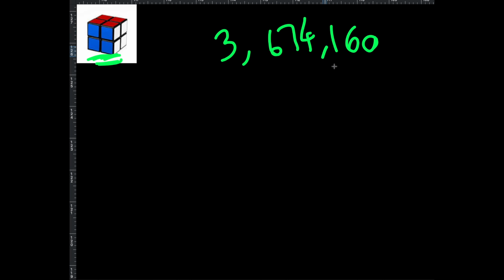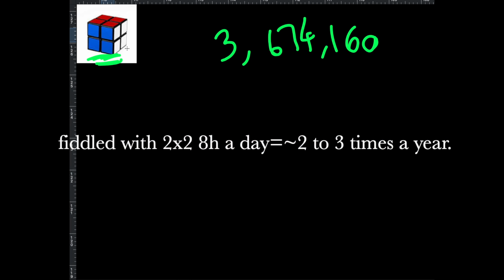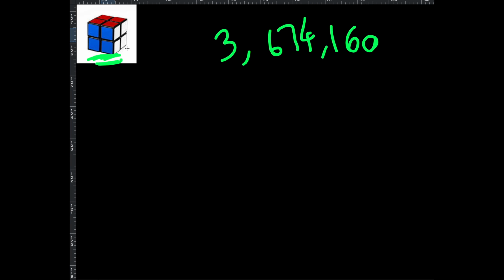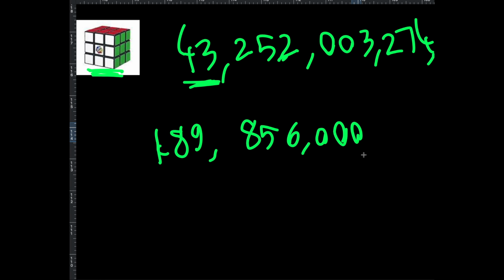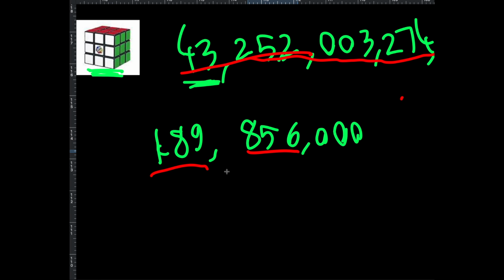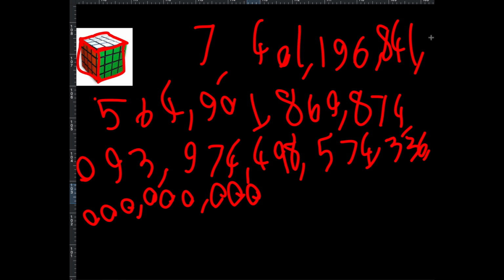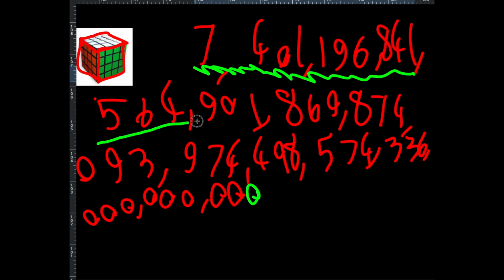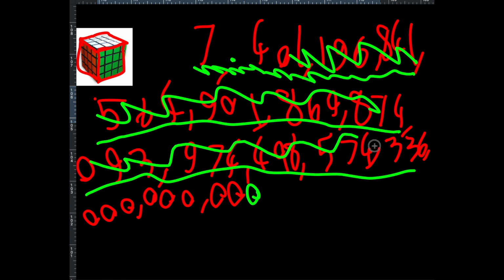how many combinations in the 2x2,3x3,4x4, and 5x5 rubiks cube.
this is about how many combinations in the 2x2,3x3,4x4, and 5x5 rubiks cube.